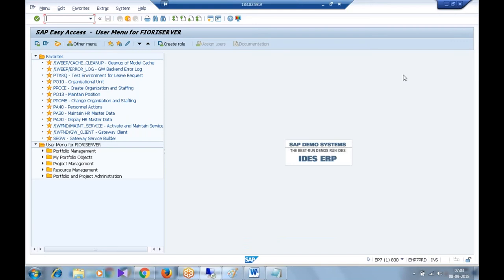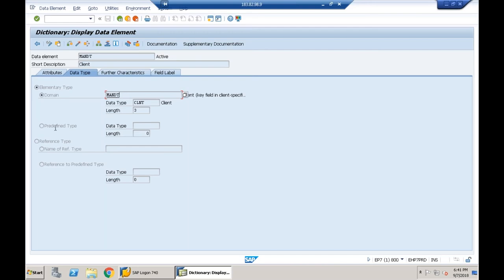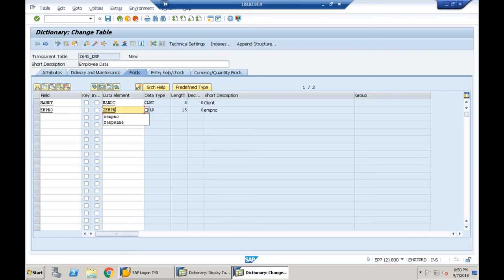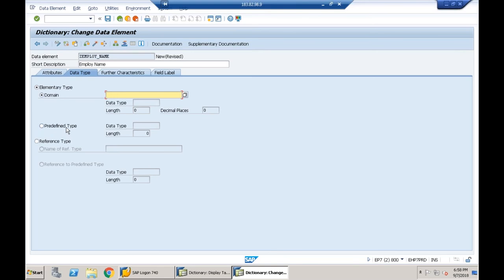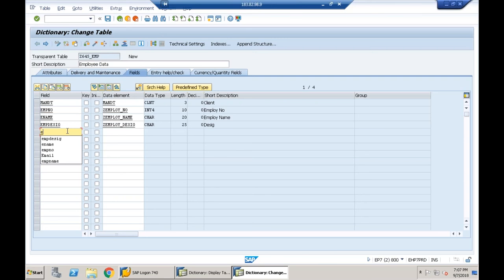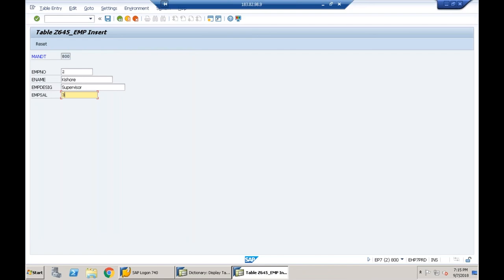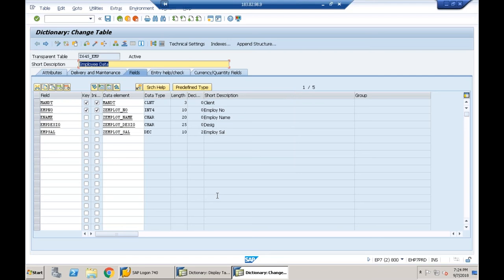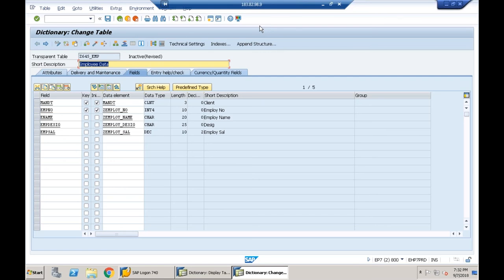43 Core ABAP- SAP